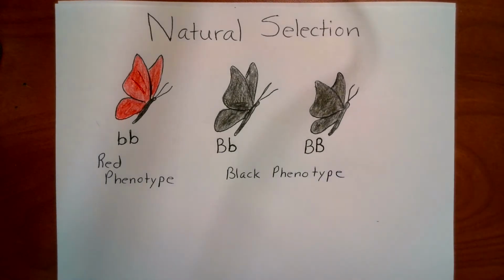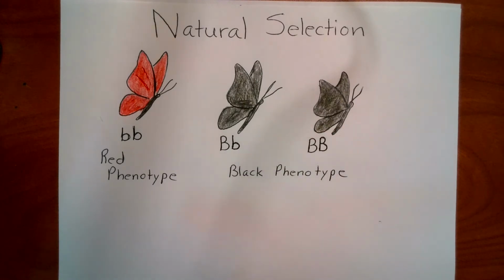Untitled: May 20, 2020 2:18 PM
Mr. C Natural Selection